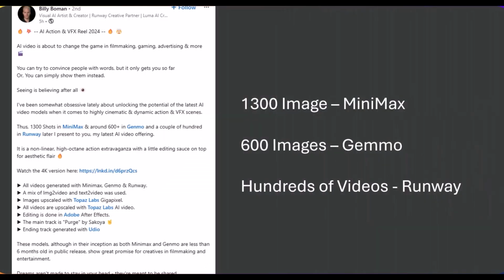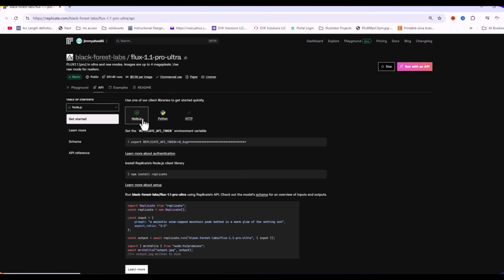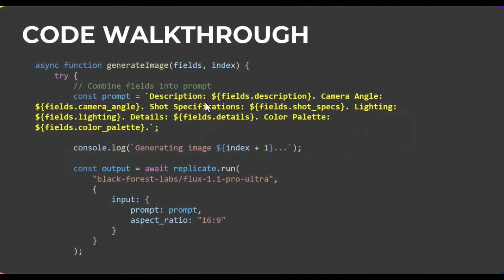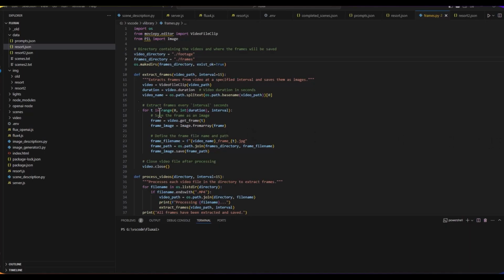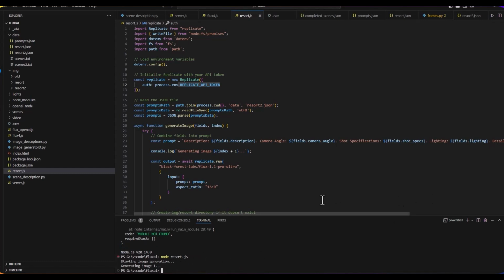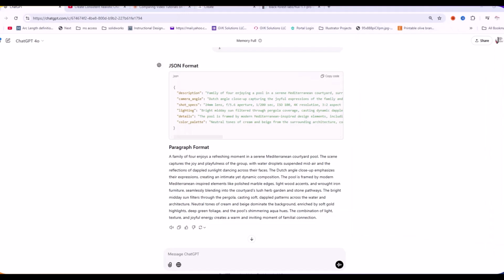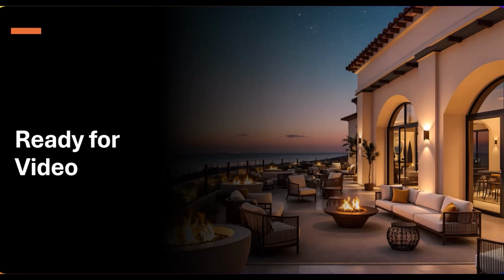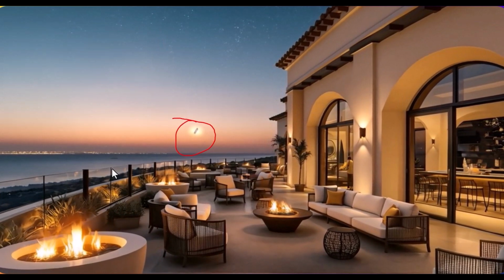EASILY Automate Flux (Pro Workflow Tutorial)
Looking to scale your image generation workflow? This tutorial shows how to leverage replicate ai and flux ai to automate the creation of hundreds of images using python image generation. Perfect for ai for designers who need to produce content at scale, this ai image generator solution streamlines your workflow for maximum efficiency. Whether you're handling large-scale campaigns or need automated content creation, this ai for marketing approach will help you build a robust system. 🚀💻